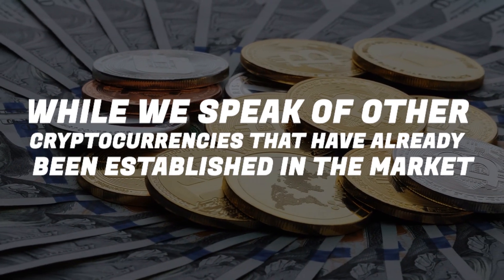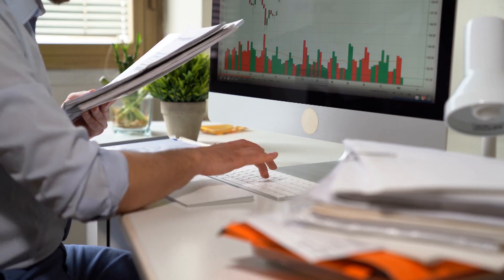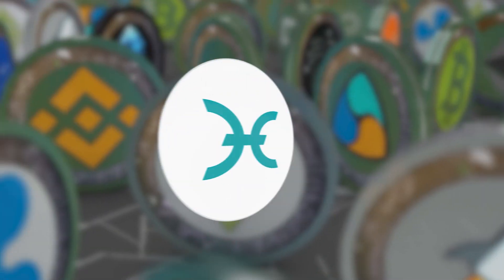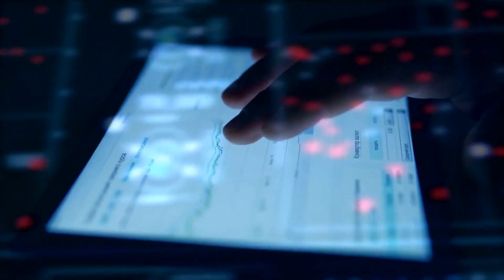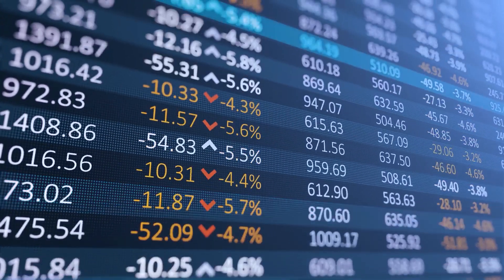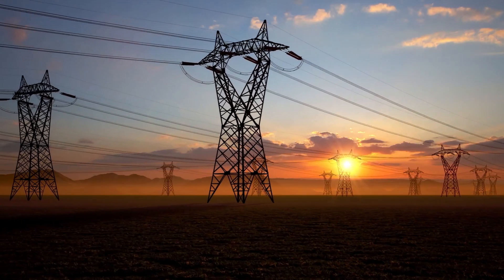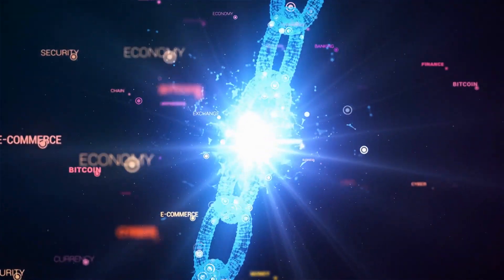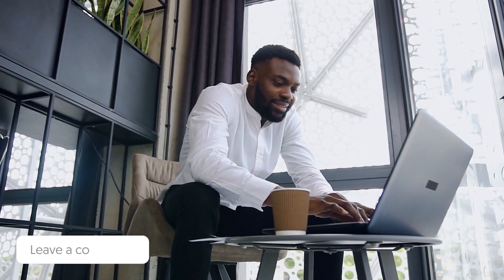Holo Price Up By 23.54% - Time To Buy HOT? | Holochain Price Prediction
Our objective today is to ensure that you learn all that you need to know about Holochain and how the prices will continue to rise over a period of 23.54%. We will be looking closely into the factors that may determine if this will be the right time for you to get into the Holochain. Also, leave a comment at the end of this video and let us know what you think about this cryptocurrency.